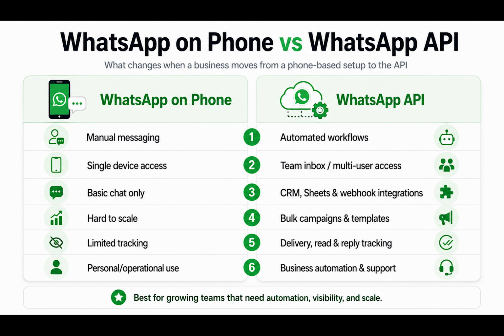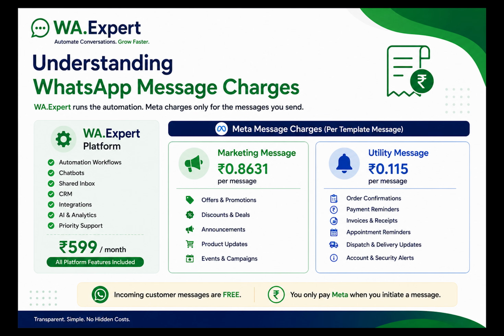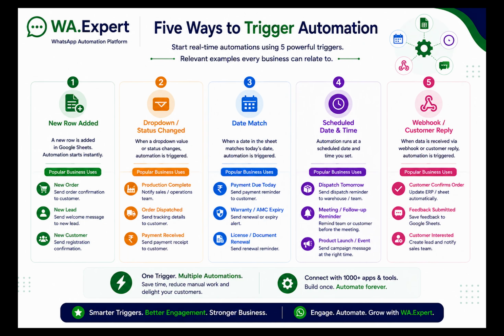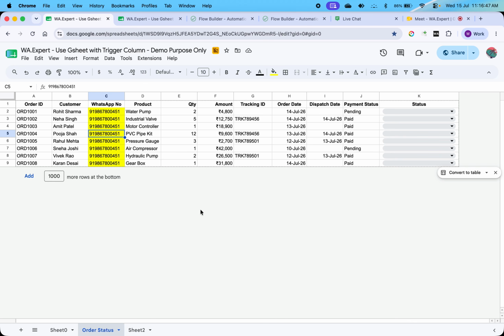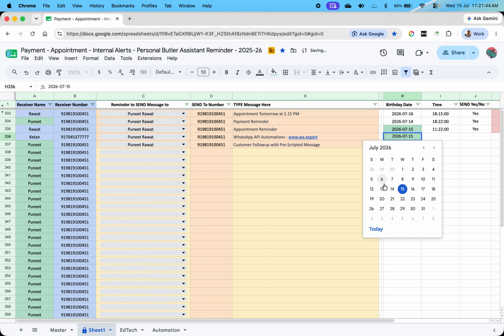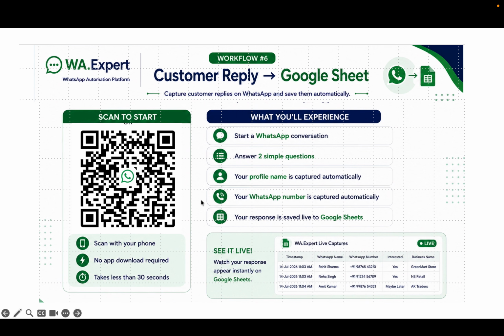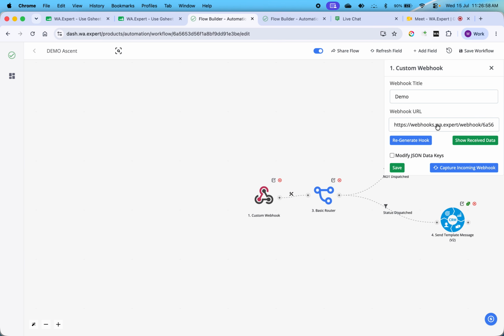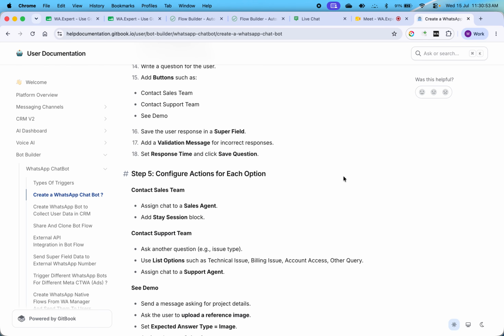WhatsApp API + Google Sheets for Under ₹10,000/Year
Learn to automate WhatsApp API with Google Sheets in this live demo. Master WhatsApp automation for under ₹10,000/year to scale your business notifications with zero coding required.

We show you how to connect Google Sheets with the official WhatsApp Business API to automatically trigger messages — payment reminders, order confirmations, appointment alerts, renewals, and more — with zero coding required.

What's covered in this video:
00:00 Introduction
02:42 WhatsApp on Phone vs WhatsApp API
03:47 3 basic requirements to get started
06:25 How the message flow works (Sheets → Apps Script → Webhook → WhatsApp)
07:35 5 ways to trigger WhatsApp from Google Sheets
11:52 Live demo: order confirmation, payment & appointment reminders, chatbot + QR code
20:35 Pricing & Q&A

Pricing:
WhatsApp Business API Platform Cost: Rs. 7188/year
(all features — Chatbots, API Integrations, WhatsApp Flows)

Google Sheet Integration: ₹588 for a one-time addition of 12,000 rows of data.

Messaging cost:
On actuals as per Meta, zero markup, ₹1,000 minimum

Total Cost to Start: Under ₹10,000/year

Conducted by the WA.Expert team — WhatsApp Business API platform